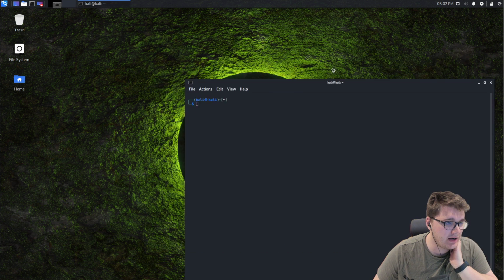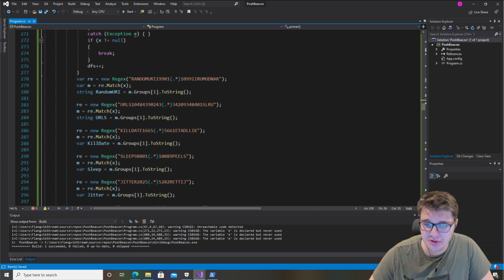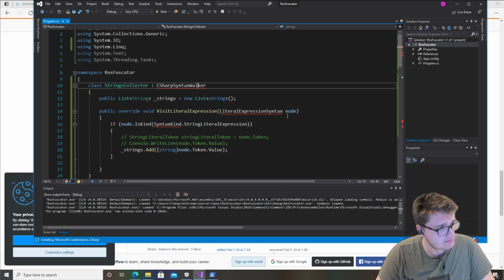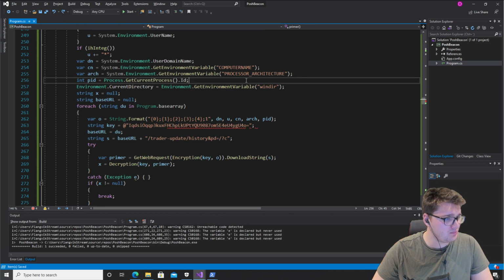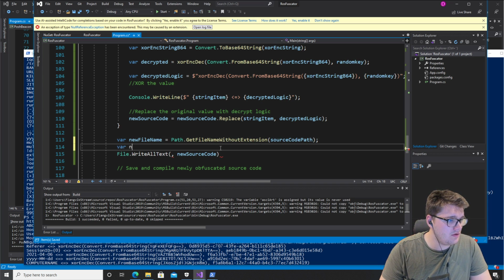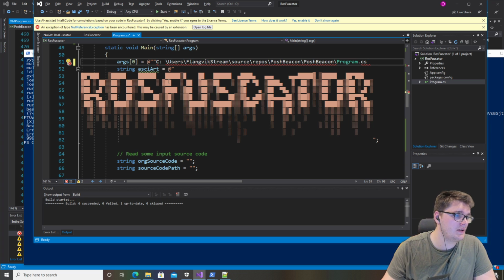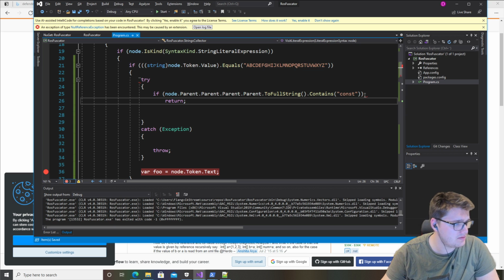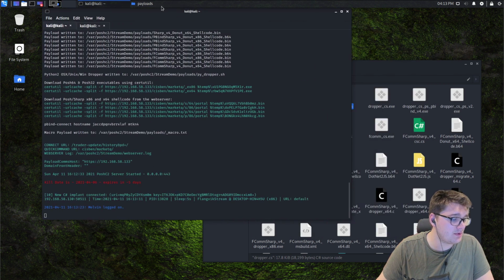Stream #6 - RosFuscator - Part 1, patching C# AV signatures using Roslyn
cybersecurity hacking security programming informationsecurity coding tech code pentest String parsing example